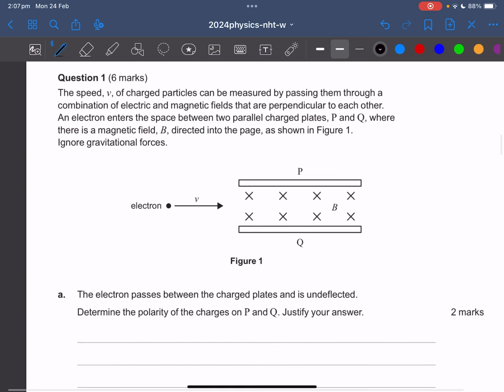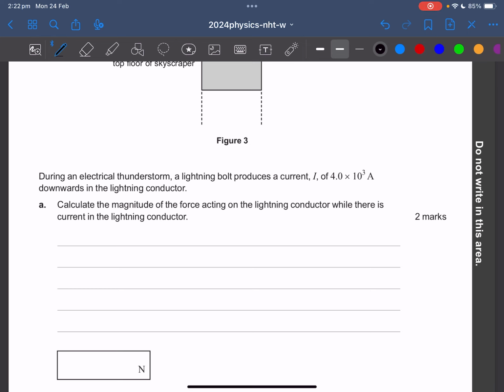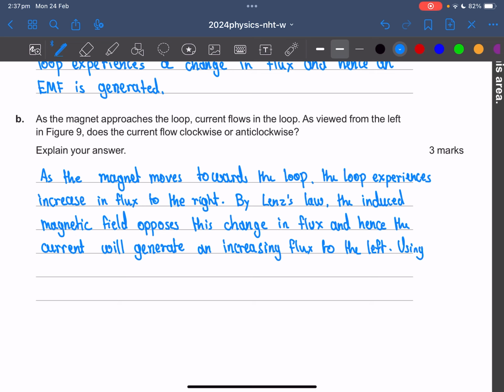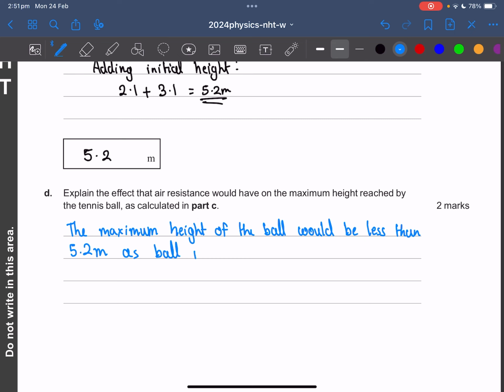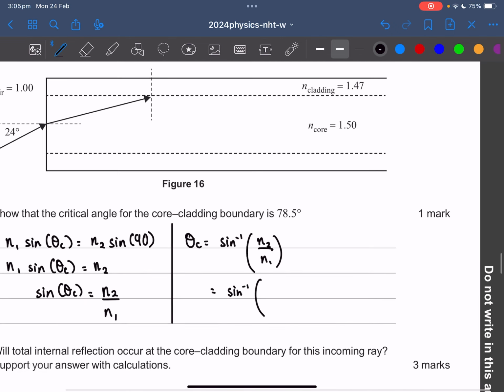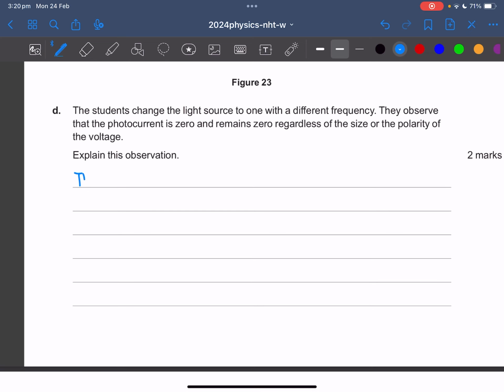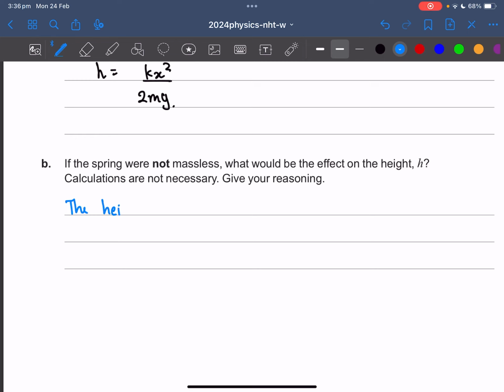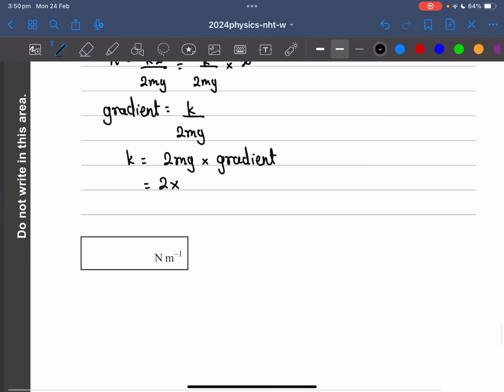VCAA (VCE) NHT 2024 Physics Short Answers Suggested Solutions by Airavat Tutoring.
Hello everyone, this video I went over VCE NHT Physics 2024 Short Answers in this video . Hope you found it useful and learnt from it if you didn't know this already!